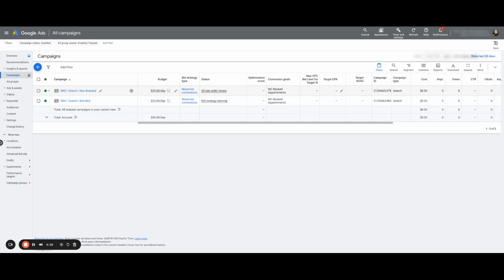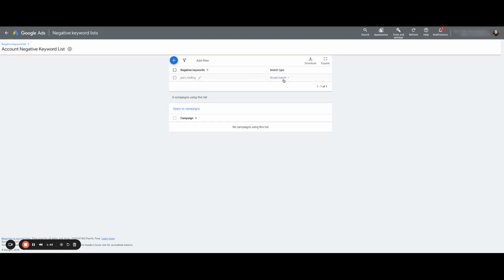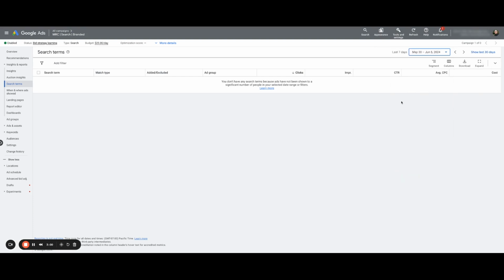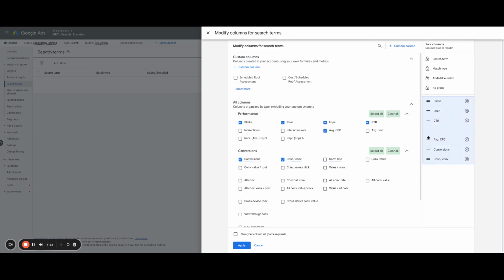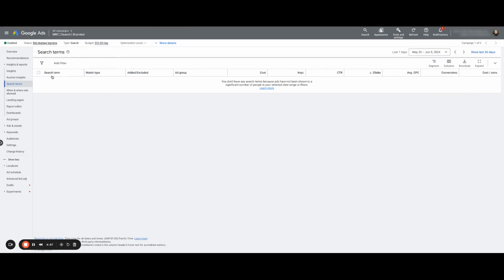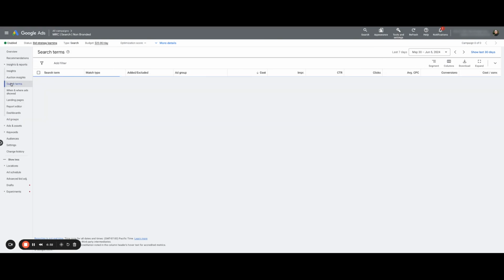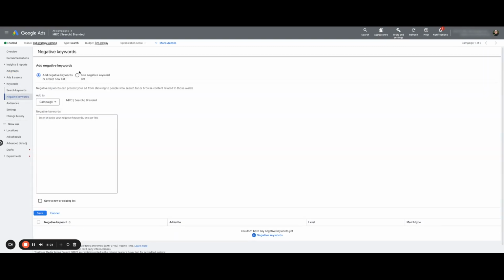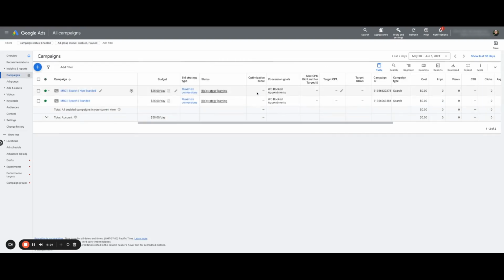Google Ads Negative Keyword List for Lead Gen (Account-Level Setup Guide)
Bad leads aren’t just annoying — they’re expensive.

In this video, Dominic Camany shows you how to set up a smart, account-level negative keyword list in Google Ads — so you stop wasting budget on junk traffic and start attracting qualified leads only.

You’ll learn:

✅ Why negative keywords are crucial for lead gen profitability
✅ How to create and apply account-level negative keyword lists
✅ The most common phrases to block (before they eat your budget)
✅ How to improve lead quality without changing your offer
✅ Real examples from lead gen accounts scaled to $100K+/month

If you’re tired of getting bad leads, no-shows, or spam — this is your first line of defense.